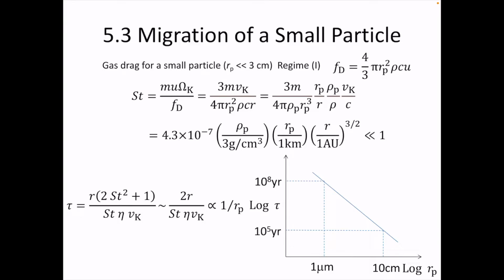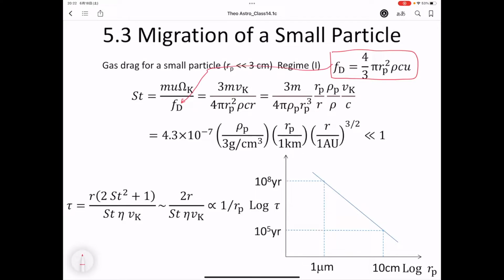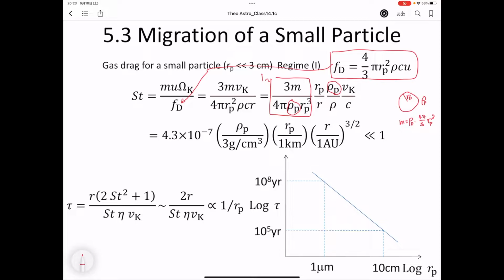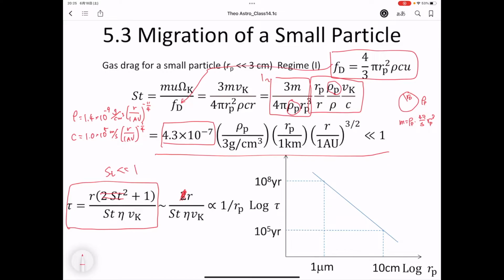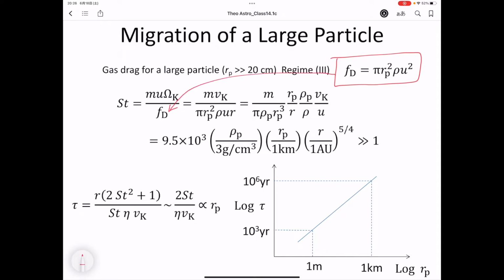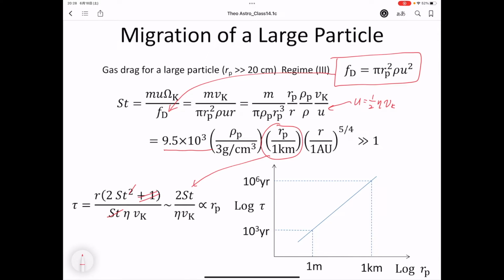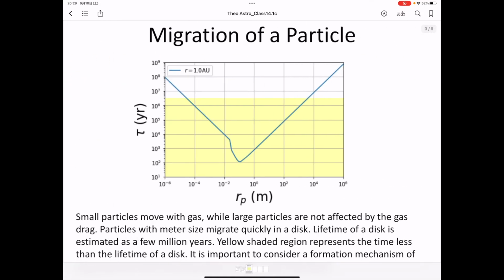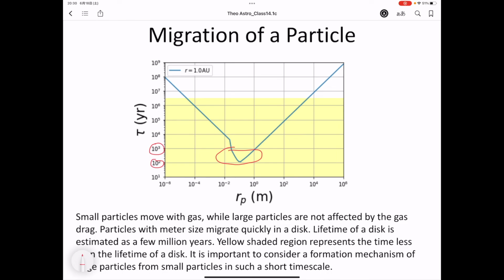III.5.3. Migration of a Small Solid Particle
We have derived migration timescale of a solid particle in a disk. We use Hayashi model to estimate the migration timescale of a solid particle. Small particles moves with gas, while large particles are not affected by the gas drag significantly. Particles with meter size migrate quickly in a disk in 100 to 1000 years. It is important to consider a formation mechanism of large particles in such a short timescale.